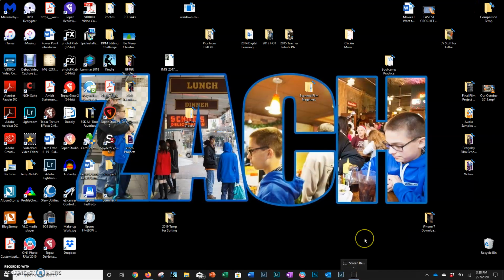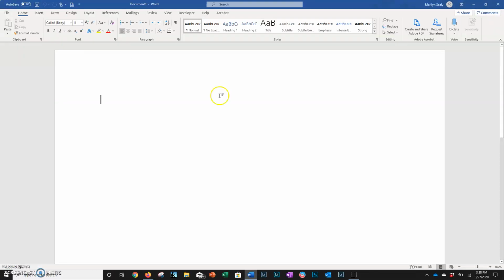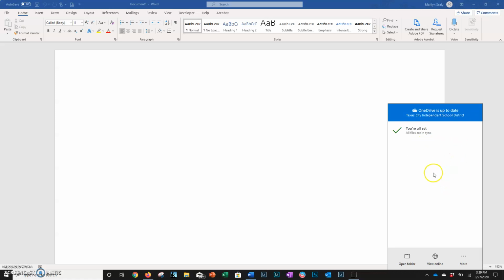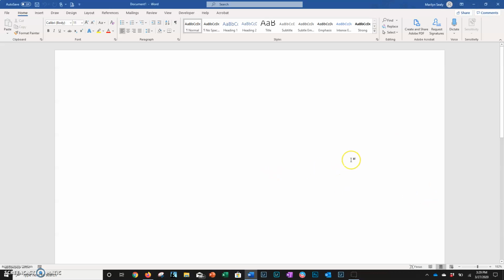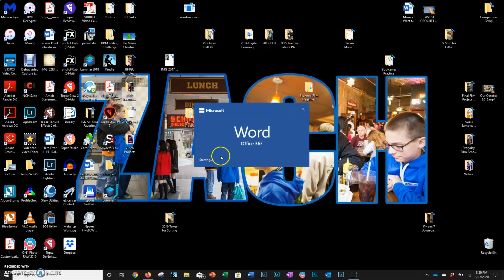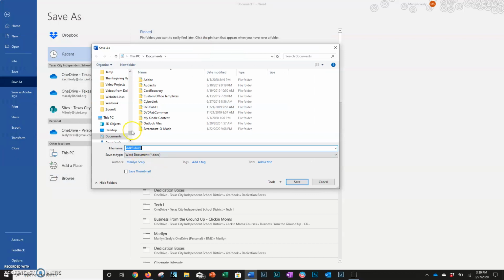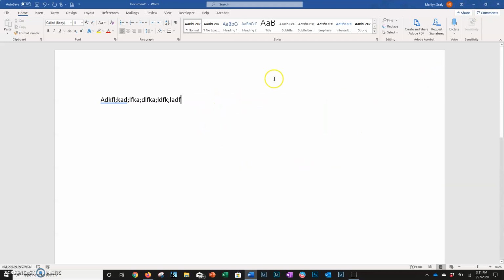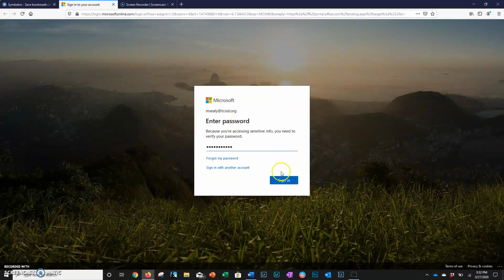How to Sign Into Office Apps on Laptop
Signing in to Office apps to get rid of unlicensed product error.